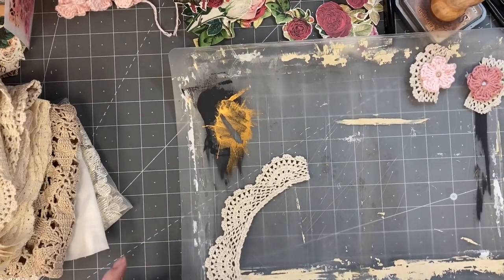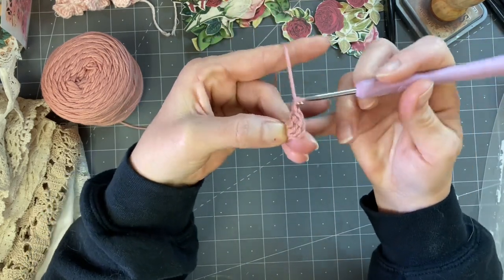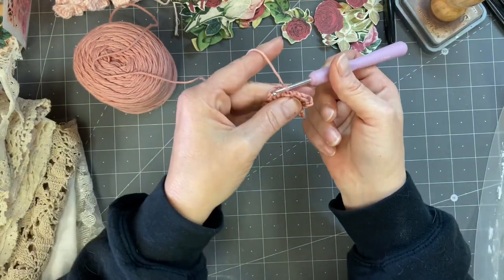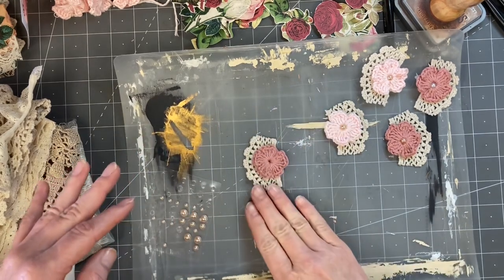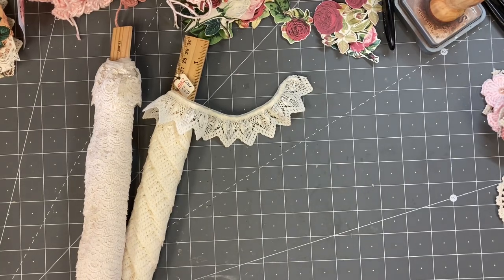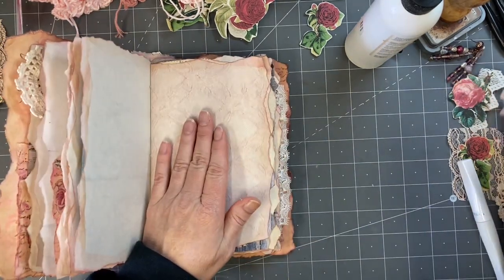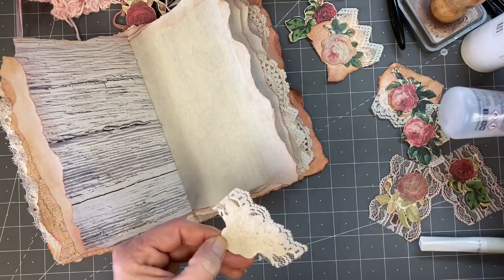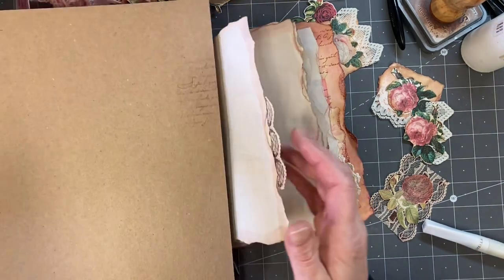Let’s create: Crafty Cat USA Dtp pt 5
This is the video that I follow for the flowers

Thank you Amy for having me on your team!

The kit can be found here: